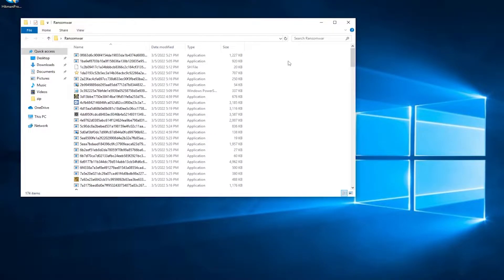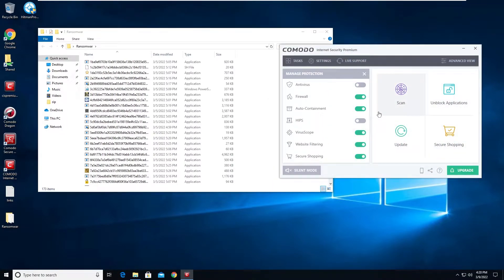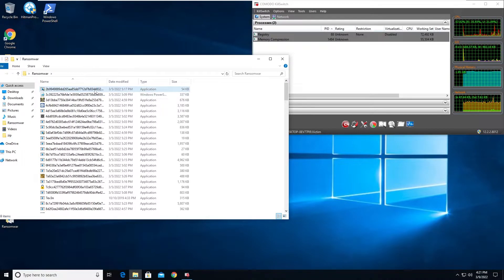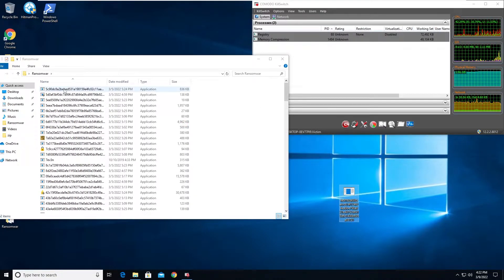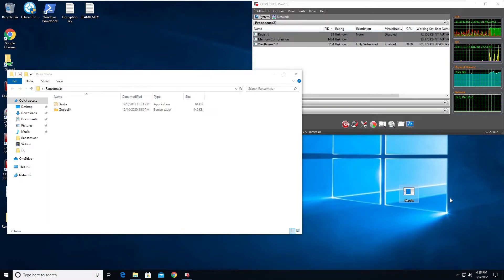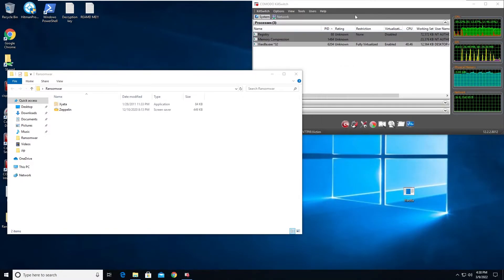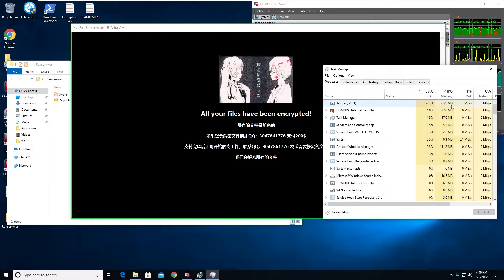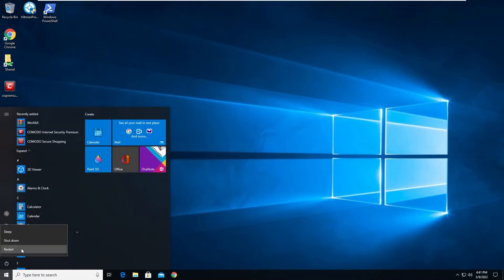Comodo Internet Security Premium VS Ransomware (150+)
Idk why there is gap in the beginning lol. Skip to 8 seconds